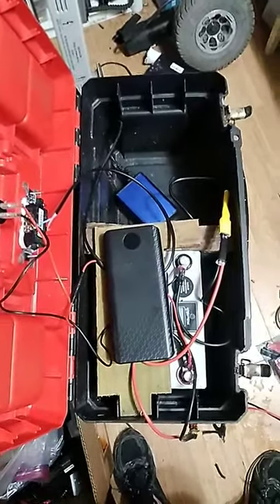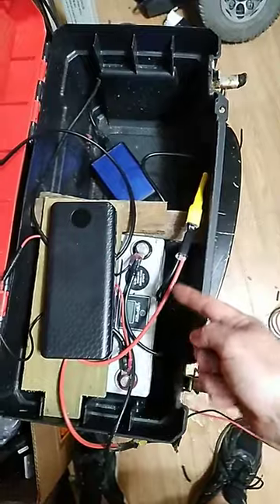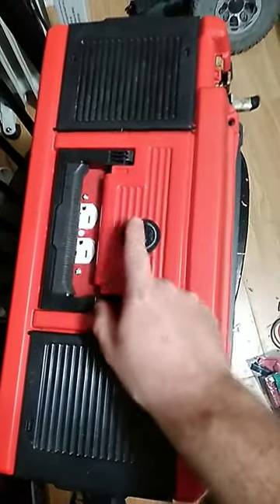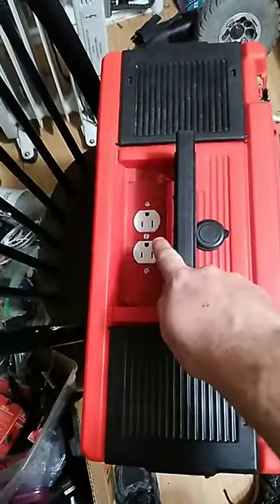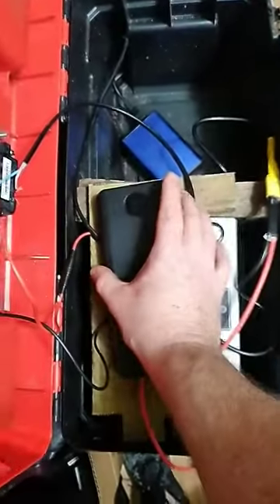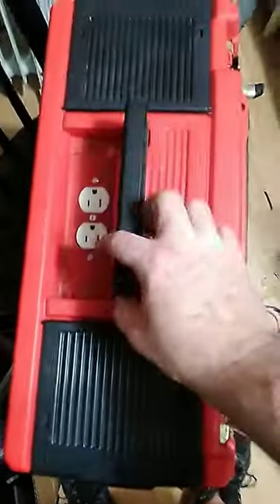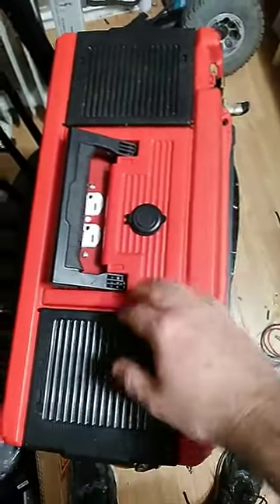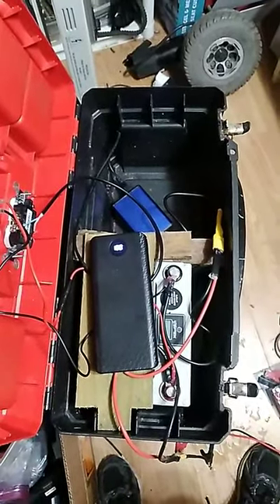DIY last-minute 12 Dc - 120 Ac Portable Power Station For Hurricane IAN !!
Made this for the hurricane Ian. Will loan this out to a elderly neighbor. Who refuses to stay at my place when the is no power. So this will keep her safe.